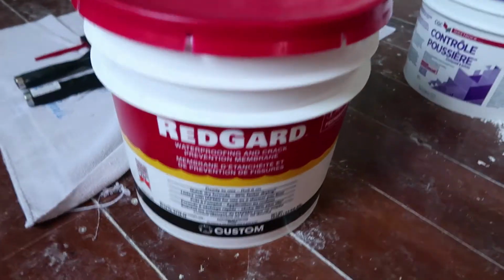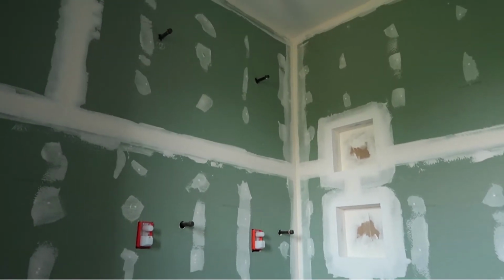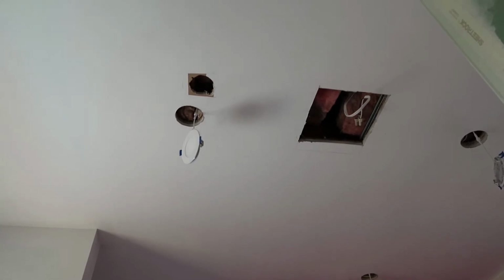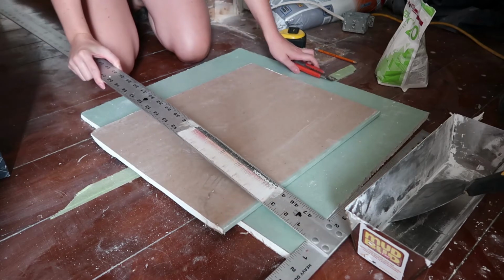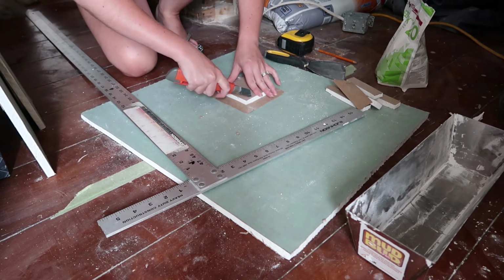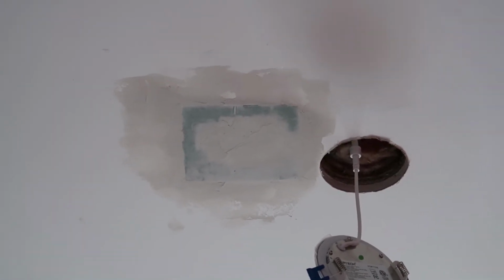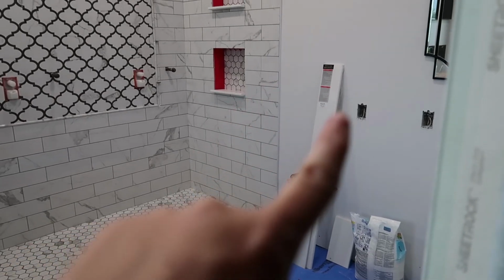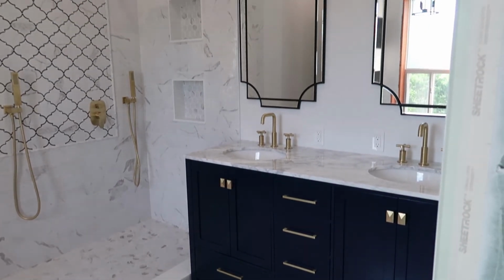Bedroom to Bathroom Renovation | Drywall, Painting & Tiling | Home Renovation | 2020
We're SO close to the final product with this renovation - it's really only the finishing touches left to do now.

**Interested in something you saw in the video and don’t see it linked above? Ask me in the comments so I can share!